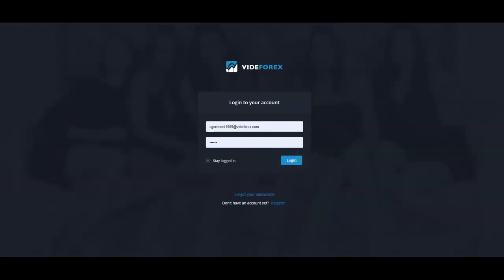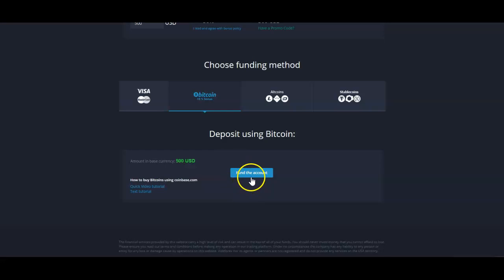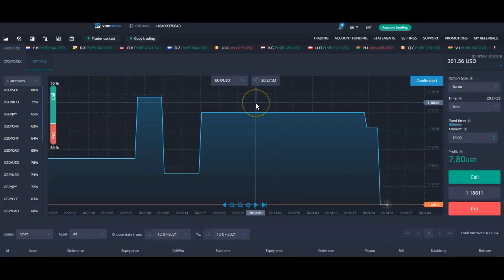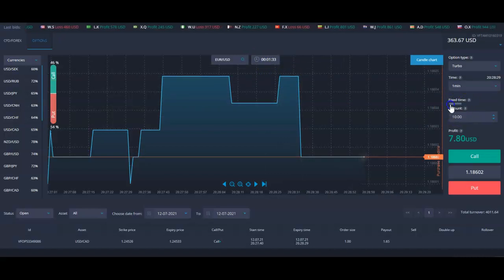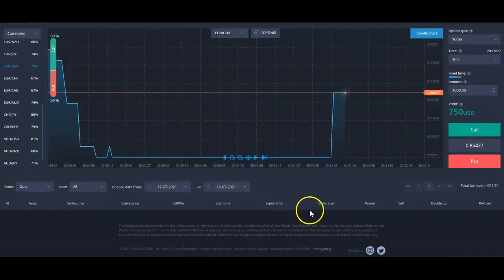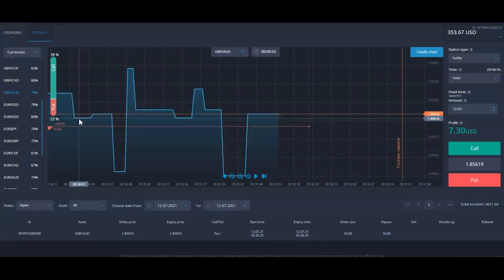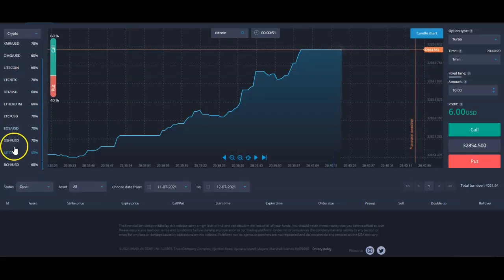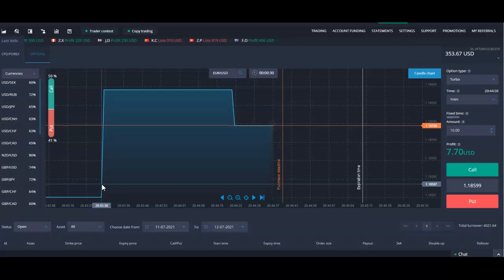How to Take Binary Trades and a complete Videforex Review!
How to Take Binary Trades and a complete Videforex Review!  In this Video you will see Everything from How to Make A deposit and get your broker account funded  to taking your first trade and understand proper risk management and I advice what % payouts we should all be looking to take!

Please do your own Due diligence when looking for a Broker to take trades!

Here is another BINARY/NFX broker that I use and recommend to my friends and family